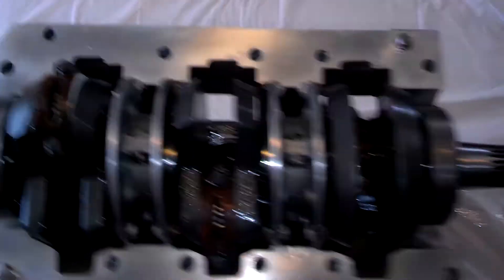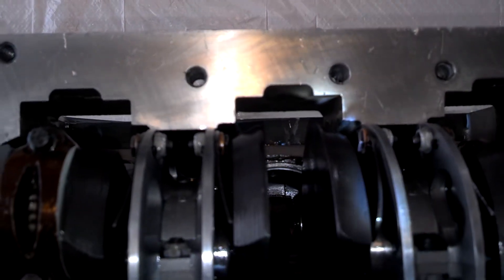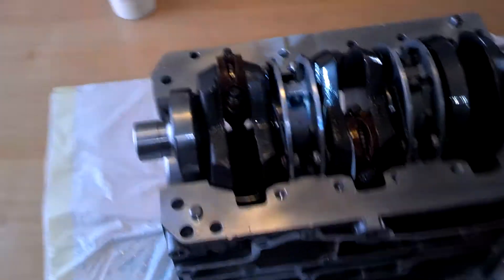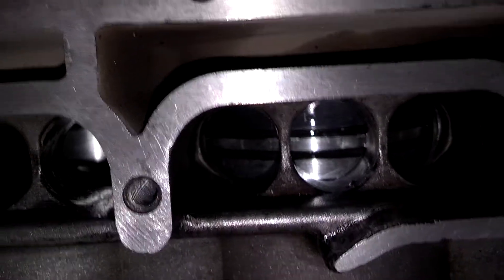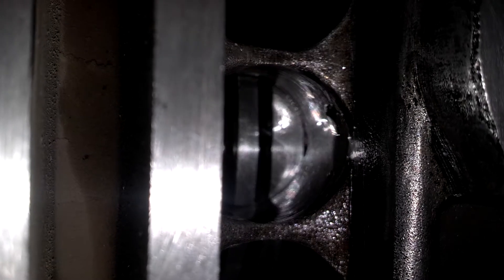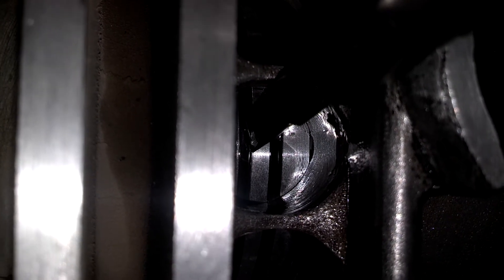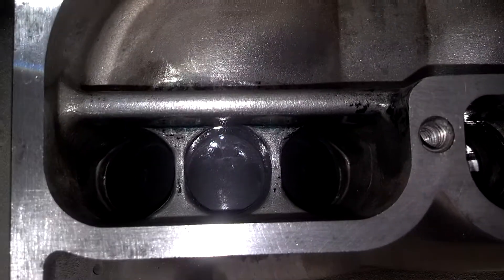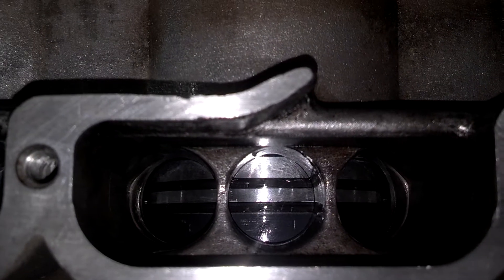Checking piston rings spring tension after rebuild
assemble reeds rods and pistons onto crank shaft and use big hose clamps as ring. Compressors and feed them into the block from the back of crank case these models have non remove able heads.